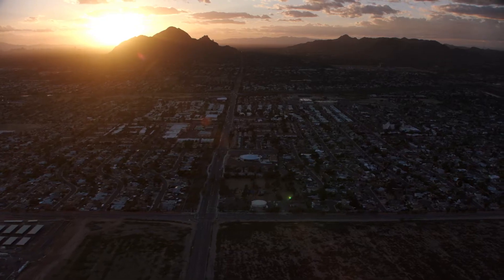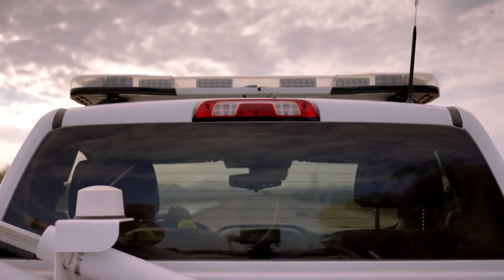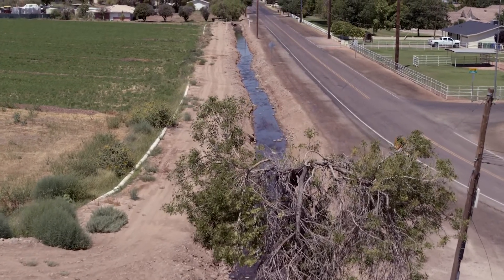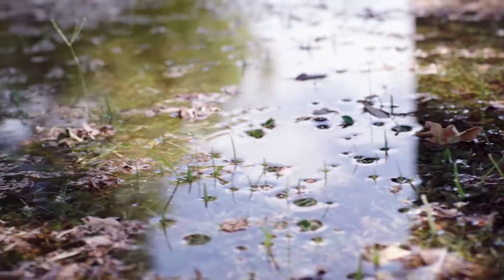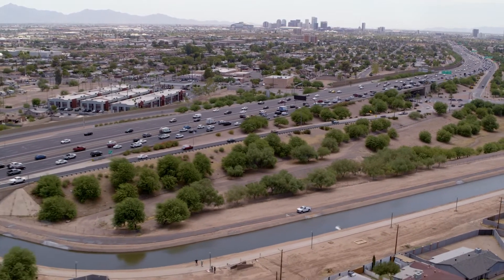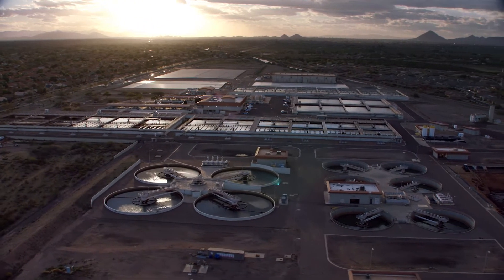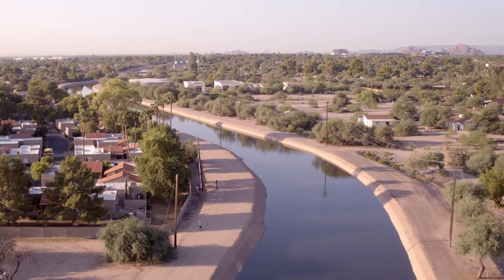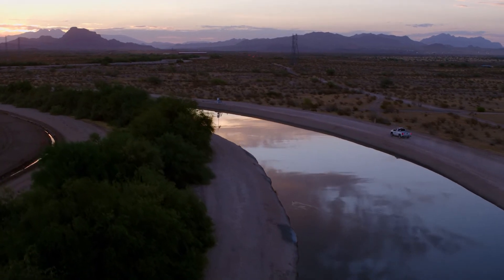Arizona water story: Moving water through Phoenix takes a community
Why do some homes have flood irrigation? What’s a zanjero?  In episode five, learn how Valley residents and SRP work together to keep water flowing to customers, farms and schools in the desert.

In this six-part mini-series, SRP takes you on the journey through the past, present and future of Arizona water. Learn why healthy forests are critical to Arizona's water supply and how we work with community partners to protect the watershed.

To learn more about Arizona’s water supply and how we manage it,